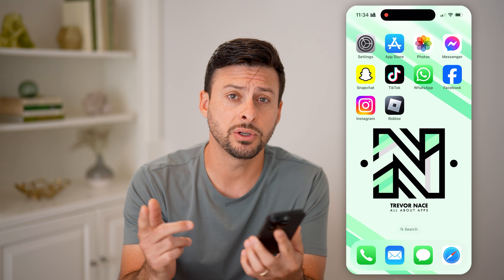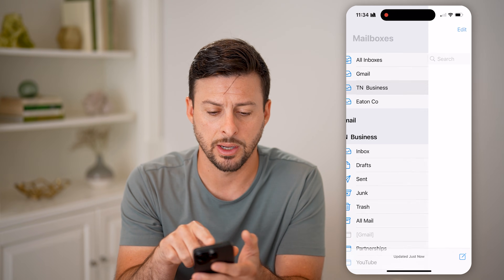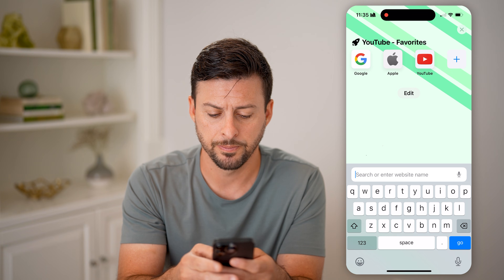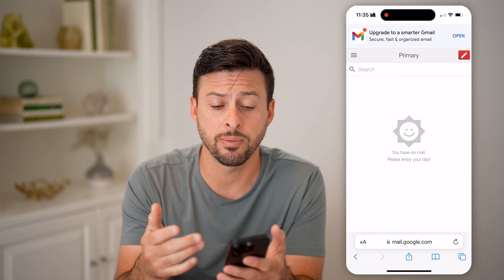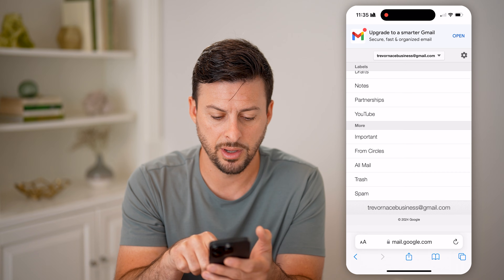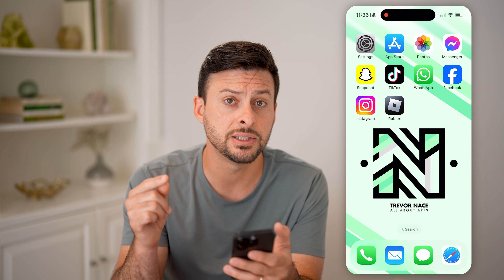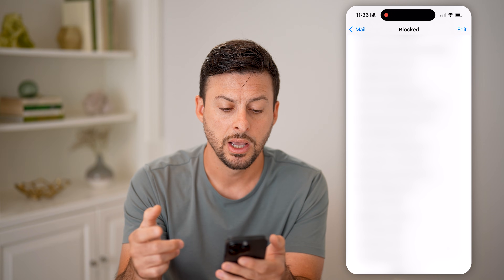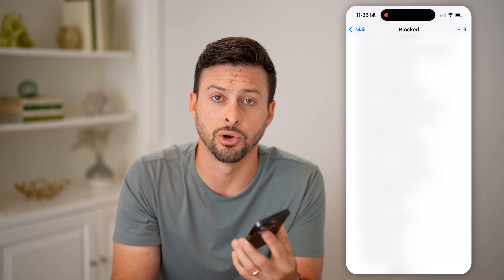How To Check For Verification Code In Email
Here's how to check for a verification code on your email so you can confirm the authenticity of your login on external websites or apps.